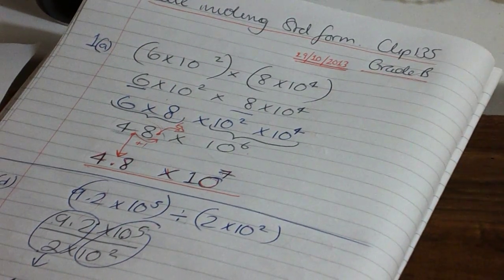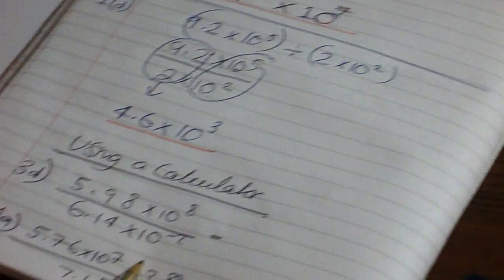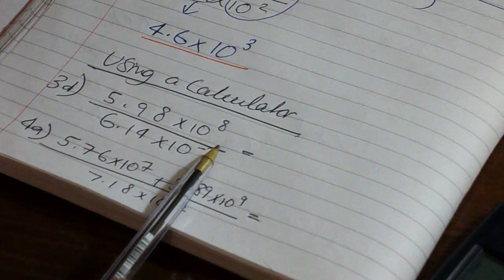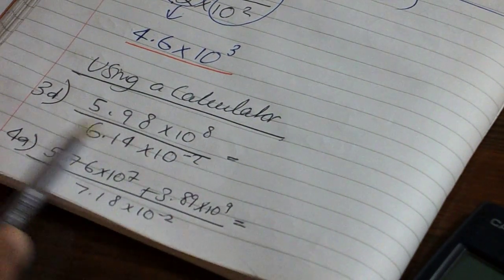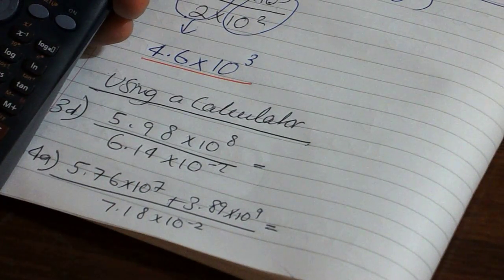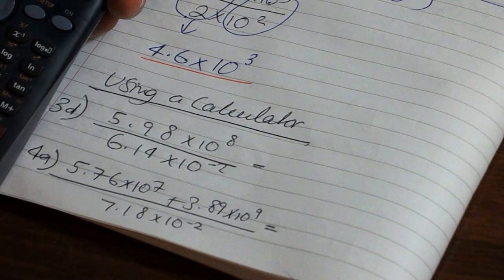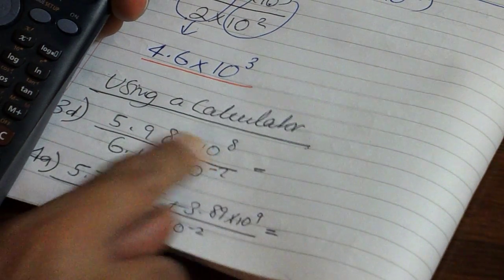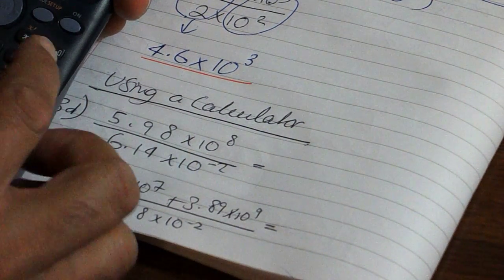standard form using calculators no1